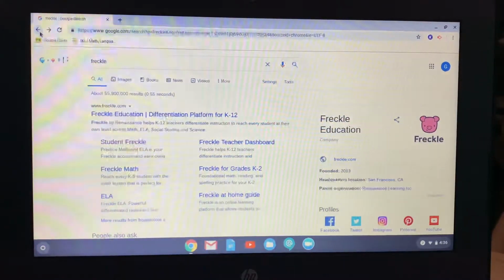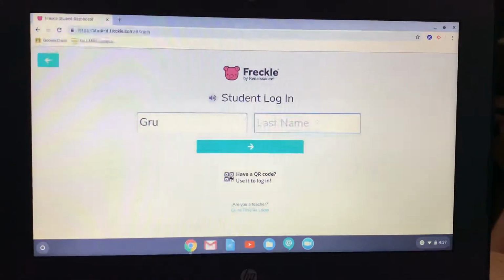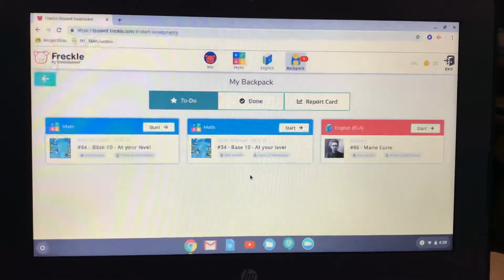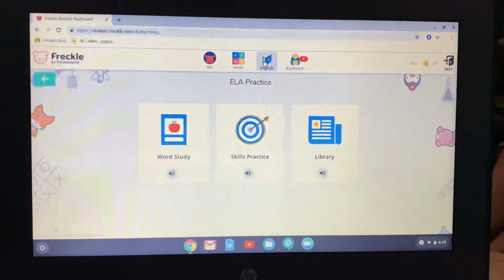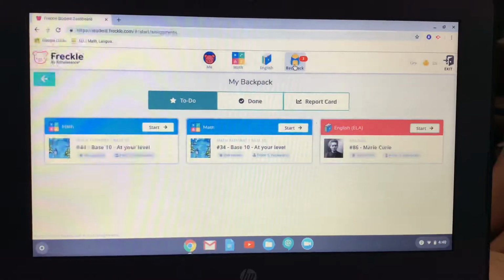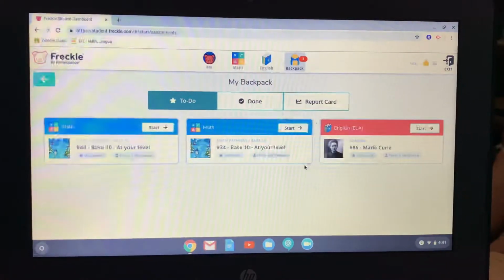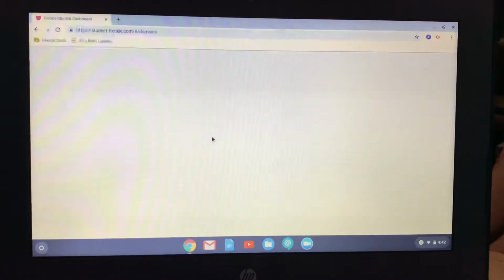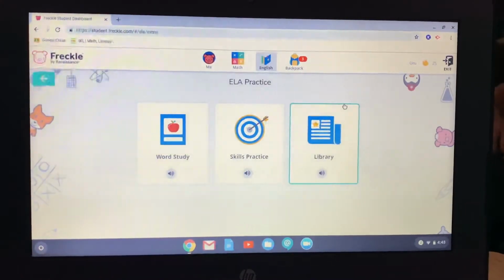How to use Freckle